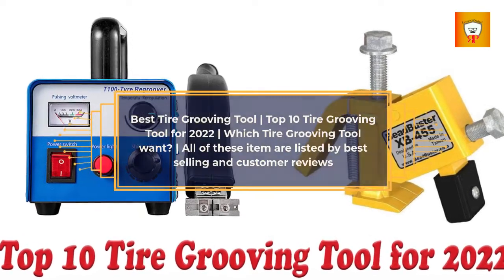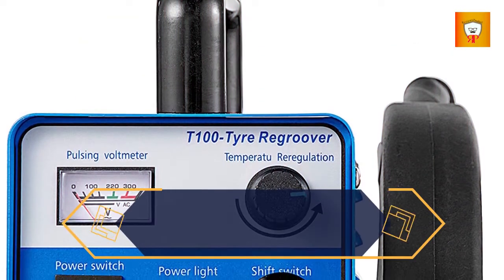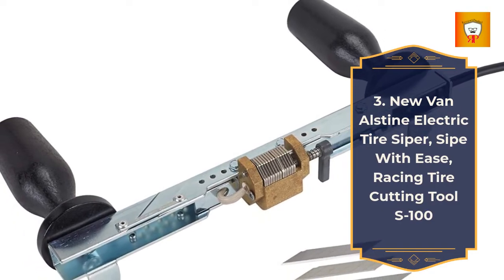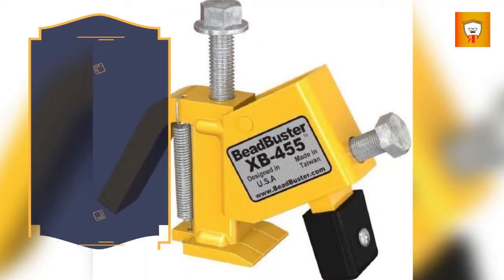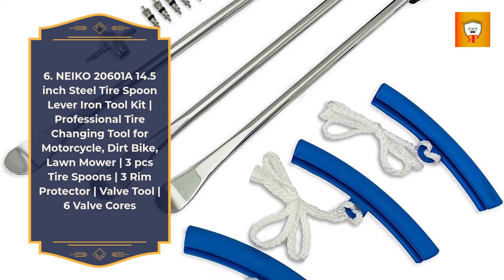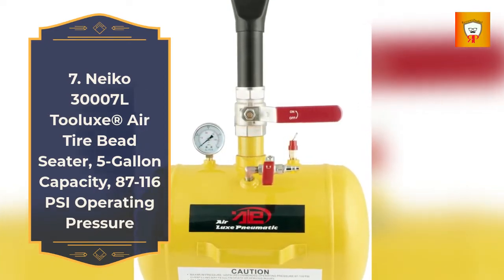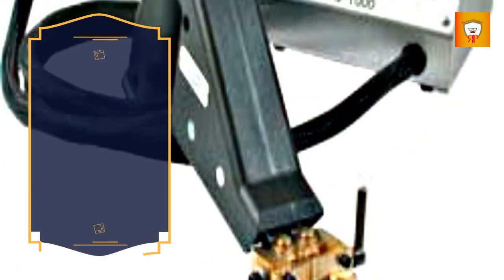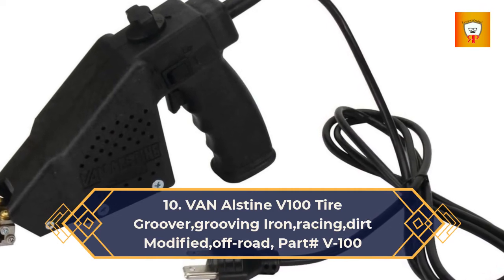Best Tire Grooving Tool | Top 10 Tire Grooving Tool for 2022 | Which Tire Grooving Tool want?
1.Visit the Hardline Products Store
2.Brand: Mophorn
3.Visit the Southwest Speed Store
4.Visit the Southwest Speed Store
5.Visit the BeadBuster Store
6.Visit the Neiko Store
7.Visit the Neiko Store
8.Visit the HTTMT Store
9.Visit the Southwest Speed Store
10.Visit the Southwest Speed Store